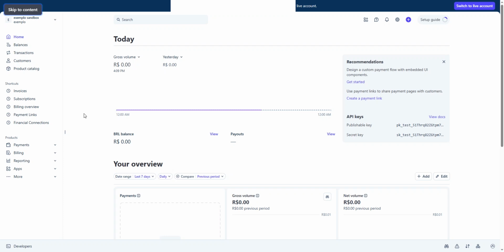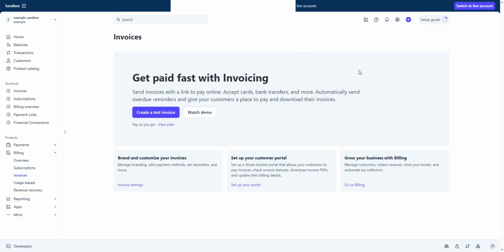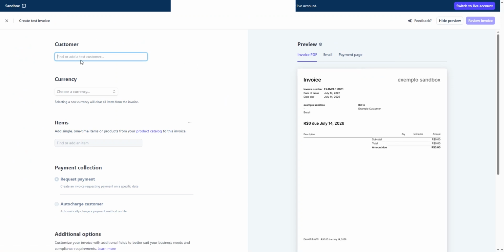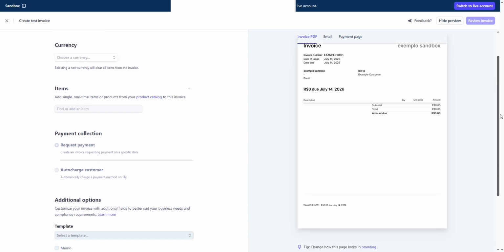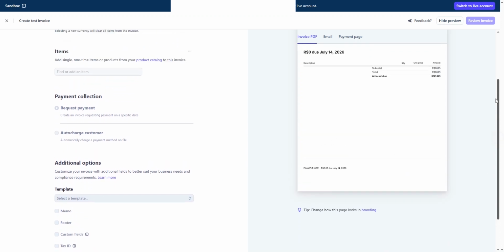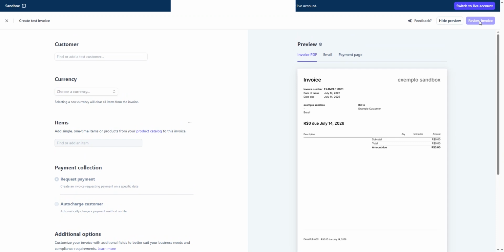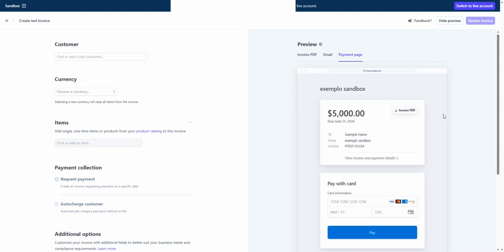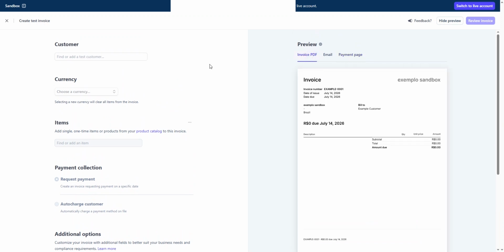HOW TO CREATE INVOICE IN STRIPE (STEP-BY-STEP GUIDE 2026)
How to create invoice in Stripe in 2026.

In this step-by-step tutorial, you'll learn how to create invoices in Stripe for sending professional payment requests, managing customer billing, and streamlining online payment collection. This beginner-friendly guide covers invoice creation, customer setup, payment terms configuration, recurring billing options, invoice customization, automated payment collection, and troubleshooting common billing issues.

In this video, you'll learn:

How to create invoice in Stripe

How to generate payment invoices using Stripe

How to set up customer billing inside Stripe

How to customize invoices for your business

How to configure recurring billing options

How to send invoices directly to customers

How to automate invoice payment collection

Common Stripe invoicing issues and how to fix them

This tutorial is beginner-friendly and perfect for freelancers, SaaS founders, ecommerce businesses, agencies, online entrepreneurs, and anyone managing payments with Stripe.